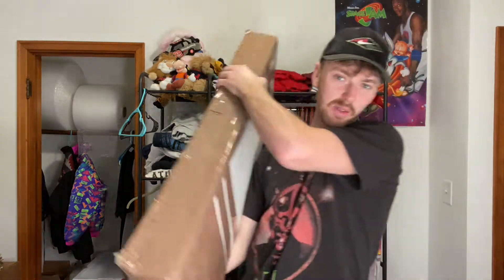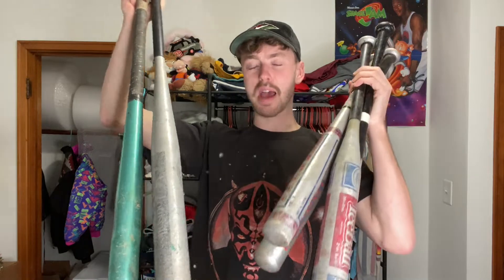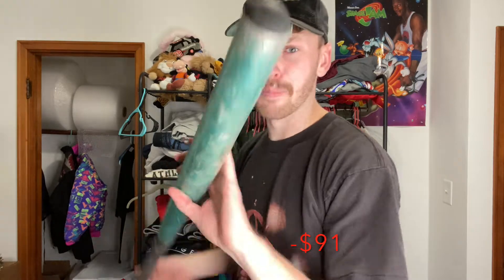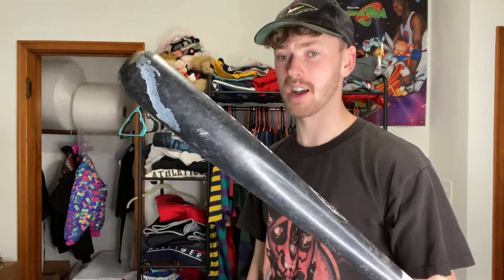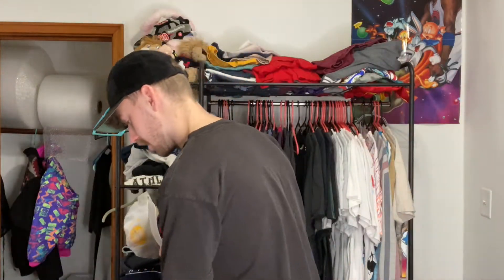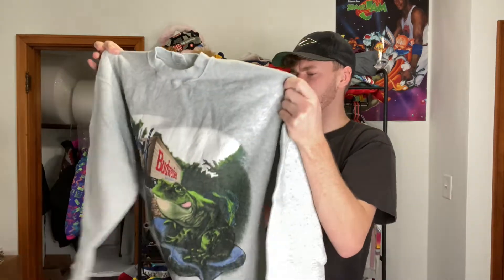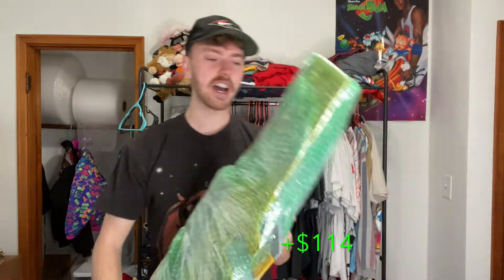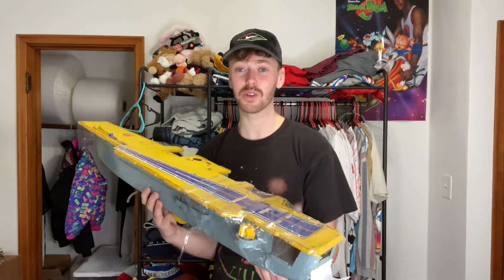Mystery Box From an Auction House!? What!?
Won all these goodies in an online auction! Watch to see what I got and if I can make any money!